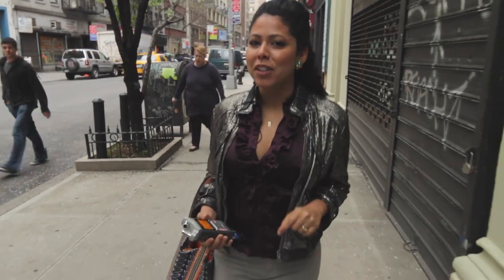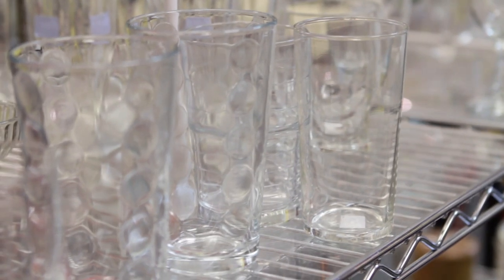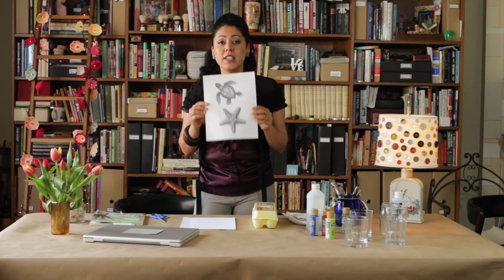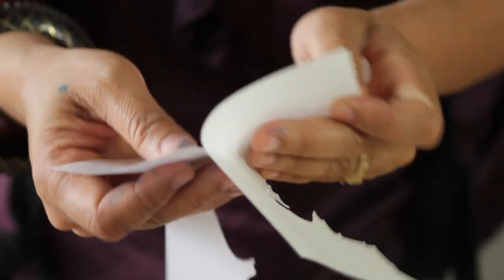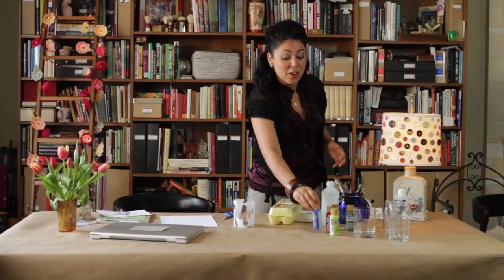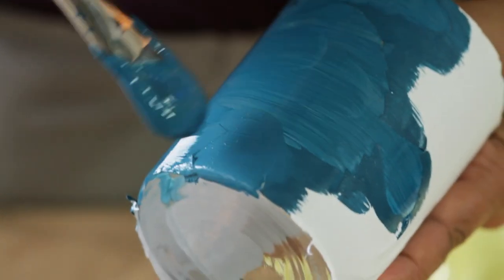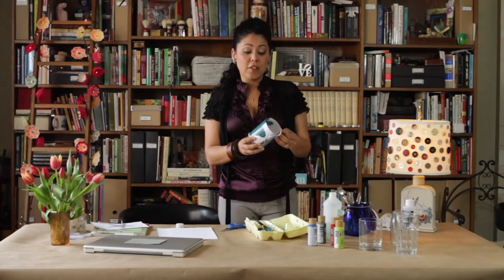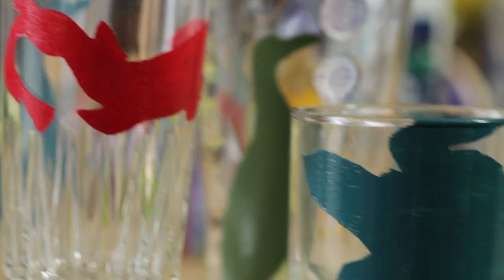Evette Rios DIY Upcycled Water Glasses